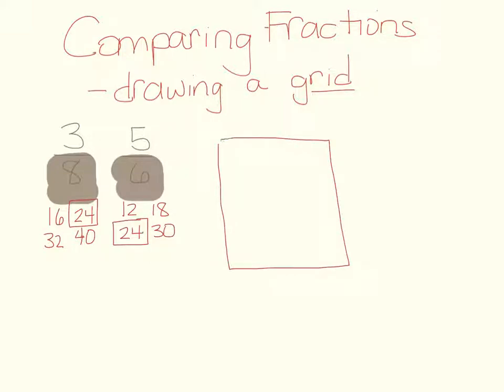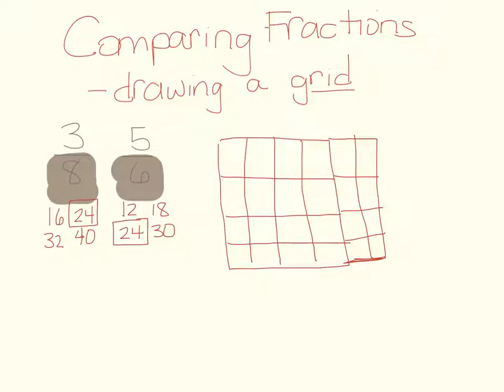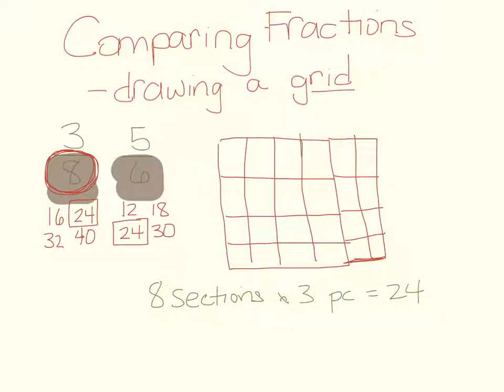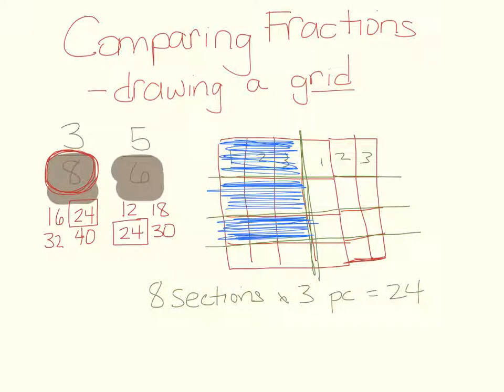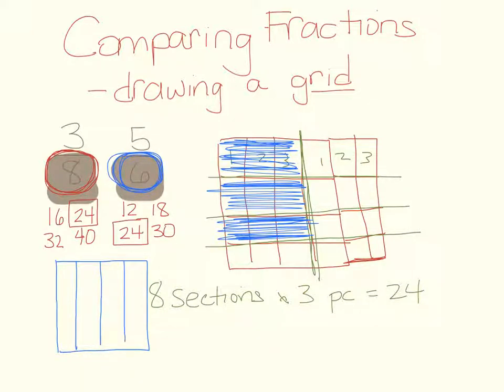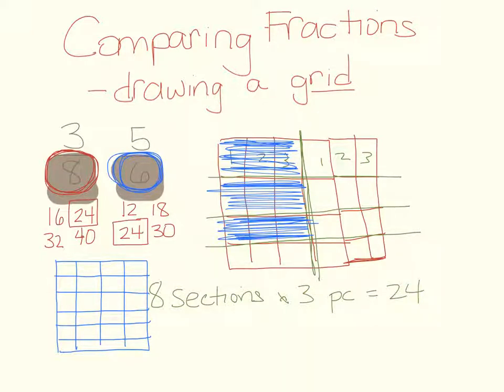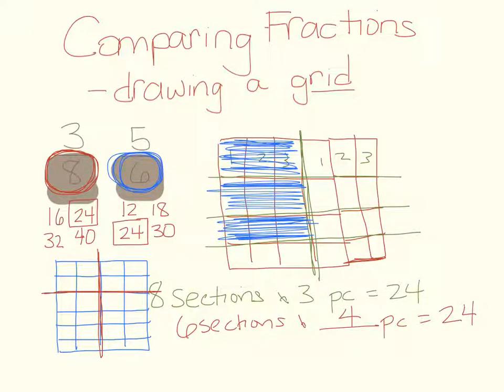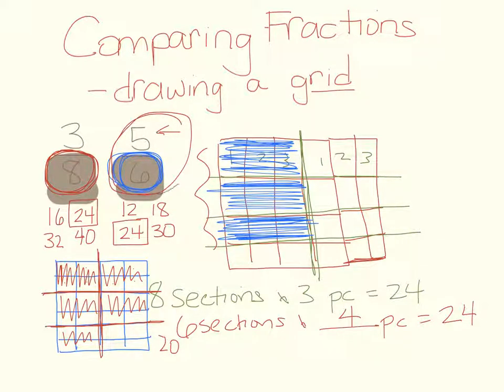Comparing Fractions by Drawing a Grid